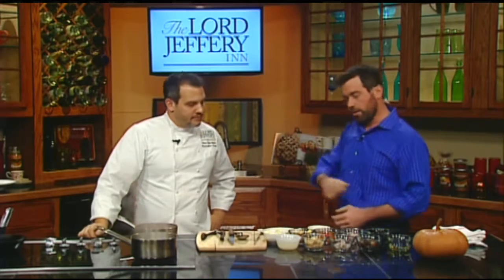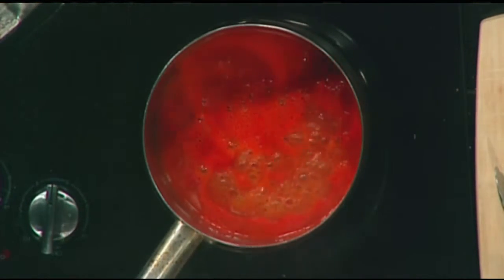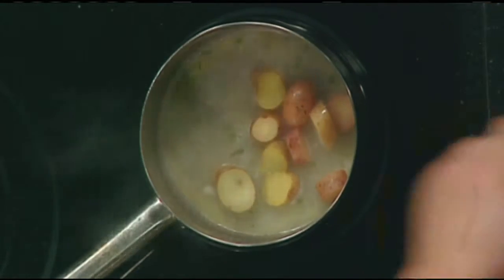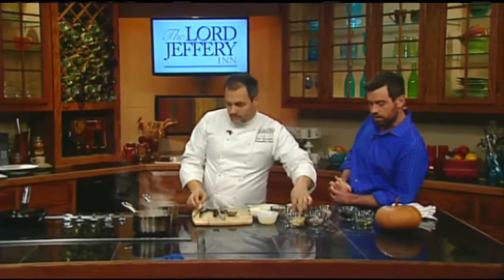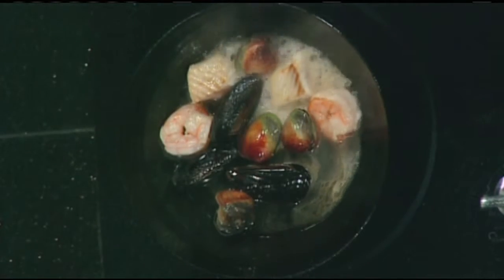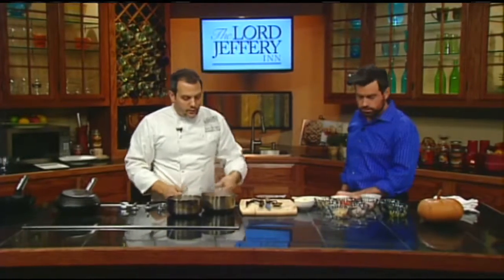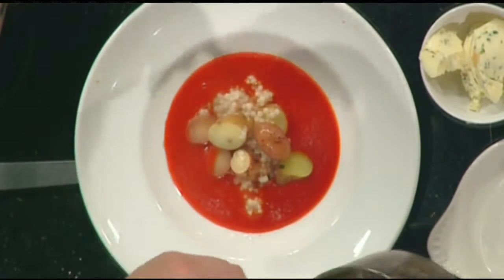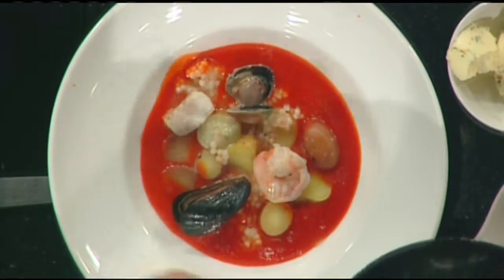Mass Appeal Holidays at 30Boltwood Restaurant at The Lord Jeffery Inn!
If you're looking for the perfect holiday meal or romantic place for date night, consider the 30Boltwood Restaurant at the Lord Jeffery Inn in Amherst.